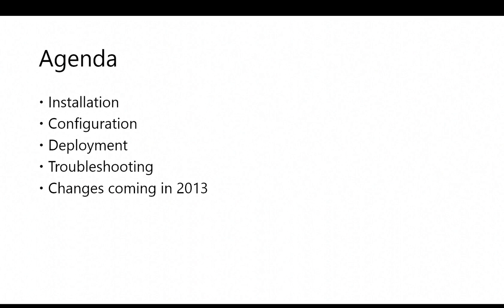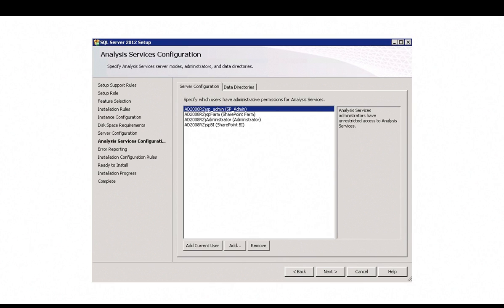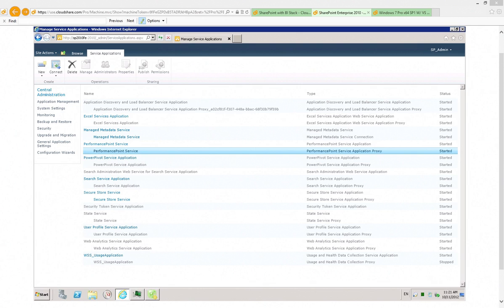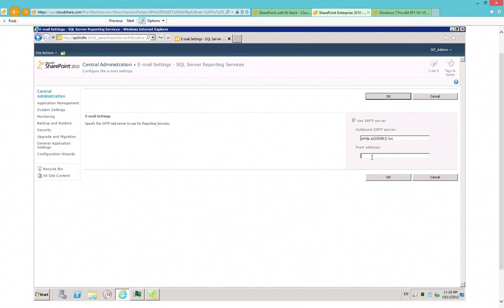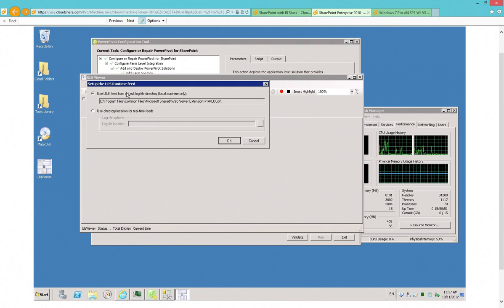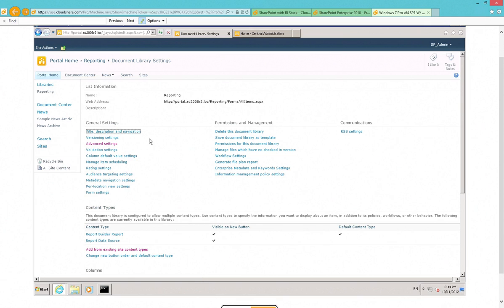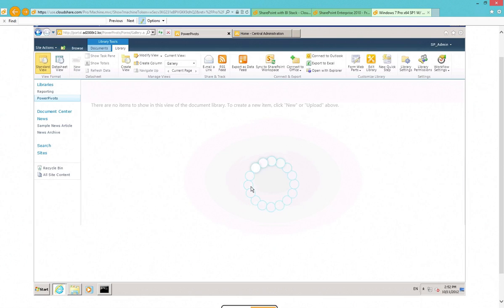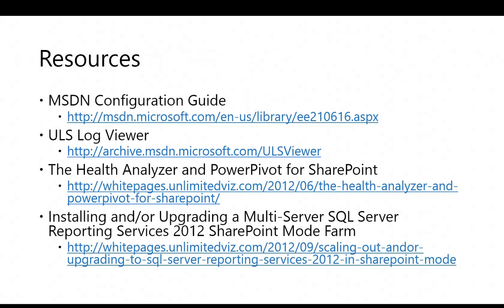How-To Setup Reporting Services and PowerPivot in SharePoint 2010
John P White the Chief Technical Officer at UnlimitedViz Inc., in a HANDS-ON session to learn about the powerful tools in Microsoft's Business Intelligence arsenal - PowerPivot and Reporting Services and why SharePoint is the logical platform to deploy these technologies.

This webinar will walk through:
• How to get the most out of your investment in these technologies
• What is necessary to get your SharePoint farm enabled for them
• The process of installing both Reporting Services in Integrated mode and PowerPivot for SharePoint
• How to get these capabilities into the hands of your users.

About the presenter:
John holds a Master's degree in Engineering from the University of Guelph and is a Microsoft SharePoint MVP. He has spent 22 years in the Information Technology space, and posesses a skill set that spans both architecture and development.